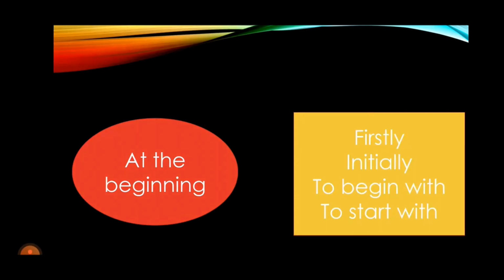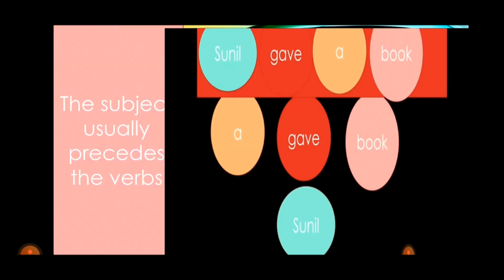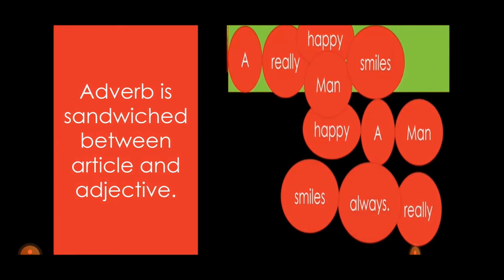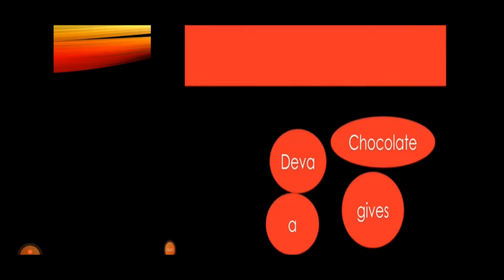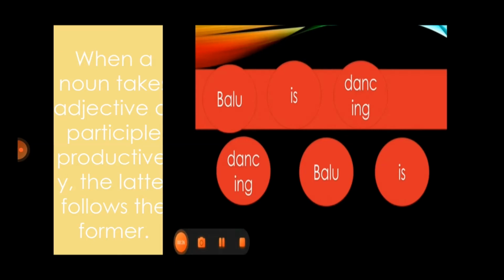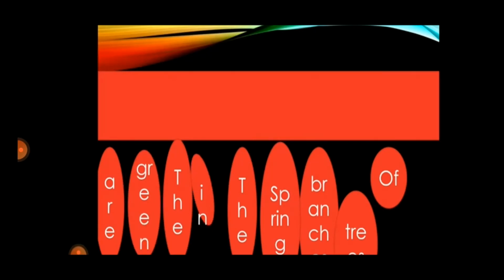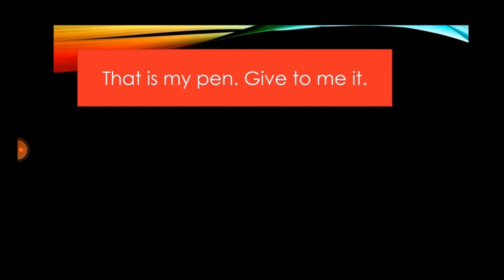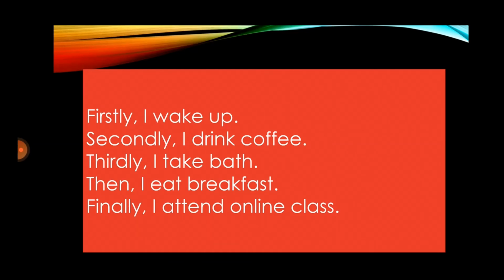Sequence words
Technical English